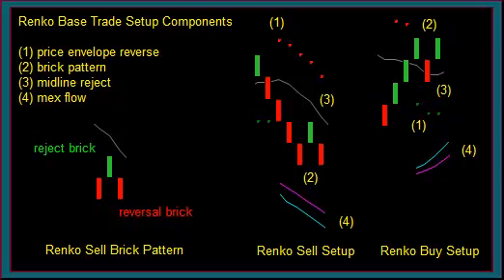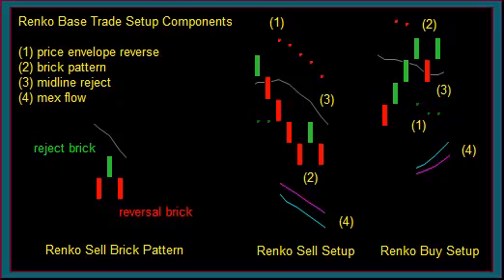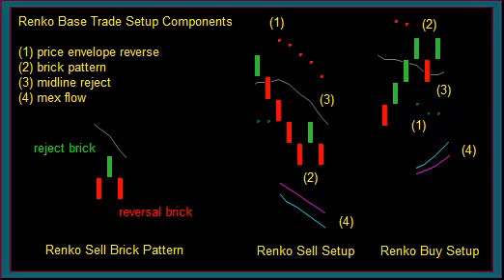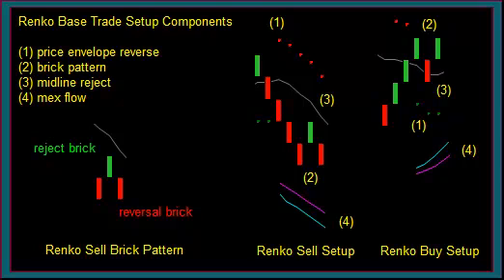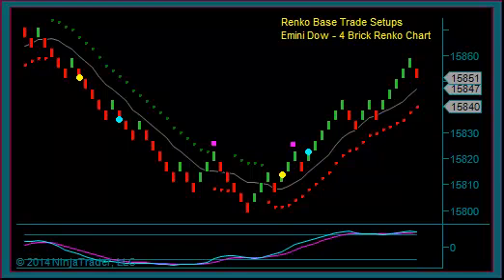Renko Chart Trading Setups - Tactical Trading Strategies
Welcome To Tactical Trading Strategies

In this video I want to introduce our renko chart trading strategies and renko chart base trade setup.

Enjoy the video, and if you want to learn more about renko chart trading, please visit me

Renko chart trading is actually something that I just started trading in November and am very excited about -- it's pretty cool to add something new after 19 years of trading.

Specifically, I want to show you our renko chart base trade setup. The base trade setup distinction is important, because it is the setup that has been determined to provide the most consistent and high odds trades, along with being a 'model' to compare other trading decisions to.

Renko Chart Trading Base Setup

You are looking at the renko trade setup components and 2 chart segments for a 4 brick renko chart used for day trading the emini dow, with my 2 renko chart trading indicators.

These 4 setup components must all occur or exist at the time of the trade, for the renko trade to be referred to as a base setup --you can see these labelled on the chart segments for a sell and buy setup:

1. Price envelope reverse
2. Reject-reverse renko brick pattern
3. Midline reject
4. Mex flow

Renko Chart Trading Indicator Notes

• The price envelope indicator has been customized to shift dot colors and direction, based on momentum conditions and whether the renko brick is above or below the midline
• The mex indicator is a basic momentum indicator that has been smoothed and turned it into a fixed range oscillator
• What I will refer to as mex flow is used as a momentum read on a price retrace
• For instance look at the 3 brick patterns and the inside brick -- when that brick retraces to test the midline, mex needs to continue moving in the direction the intended trade to have mex flow Risk Disclosure:  Futures and forex trading contains substantial risk and is not for every investor. An investor could
future results.